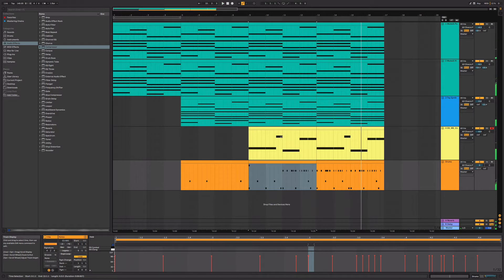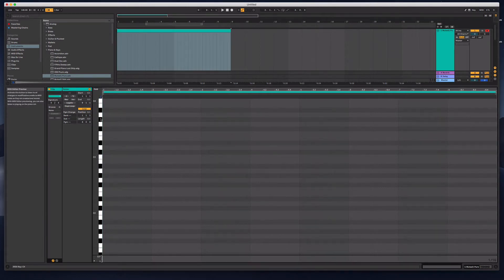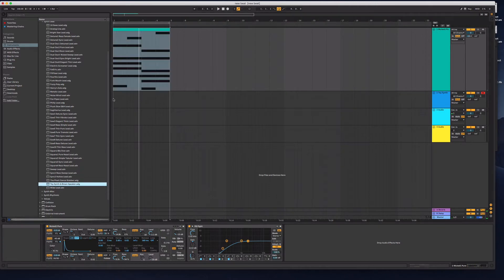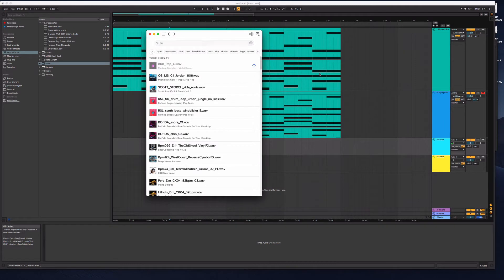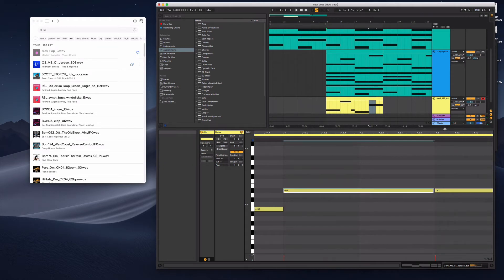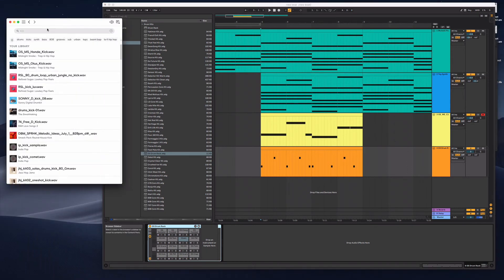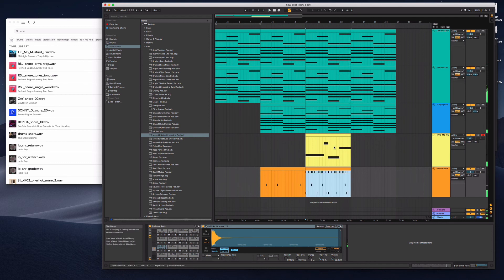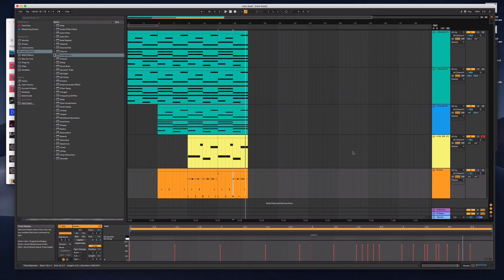How To Make Hip Hop Beats Ableton Live 10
I show you how I make beats in Ableton Live using a simple method that does not require a MIDI keyboard or any other instruments.